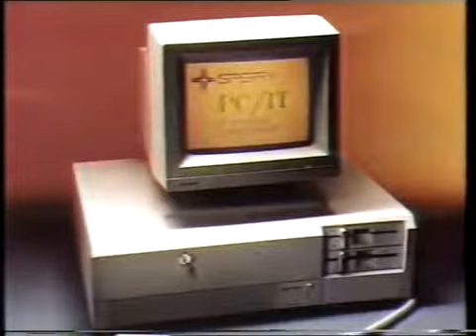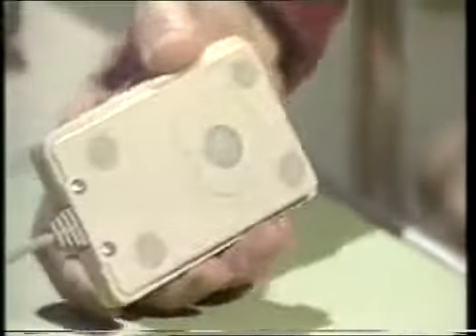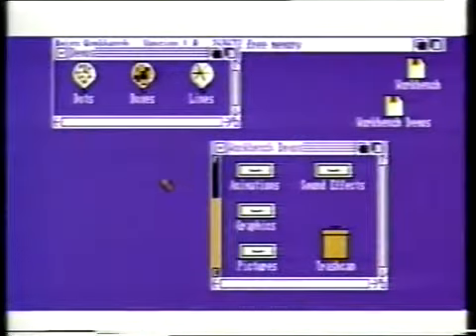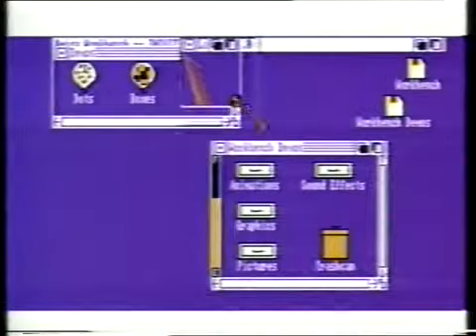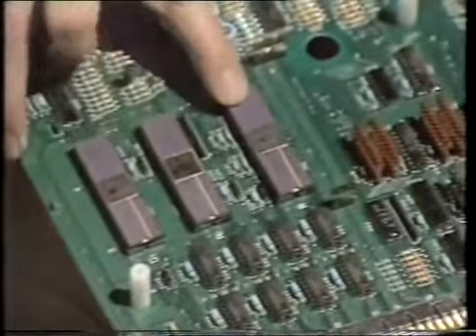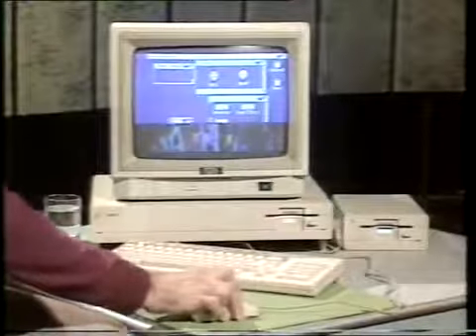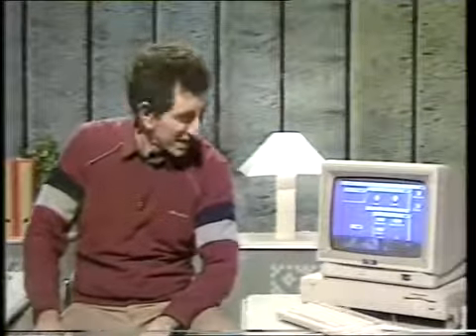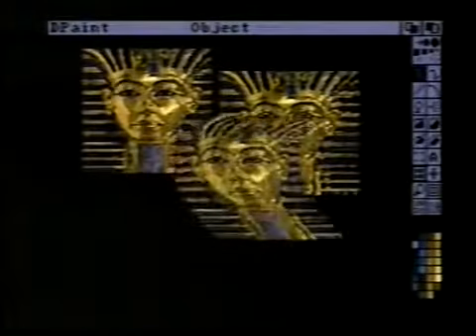BBC Micro Live (1985) - Commodore Amiga Debut